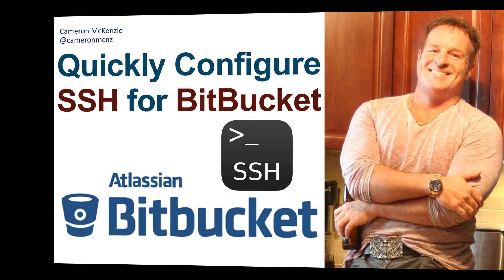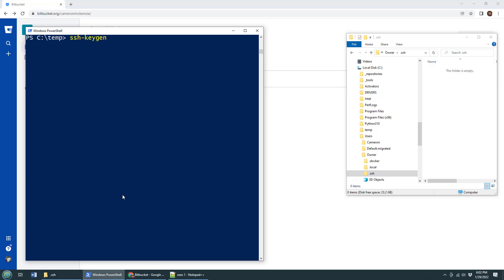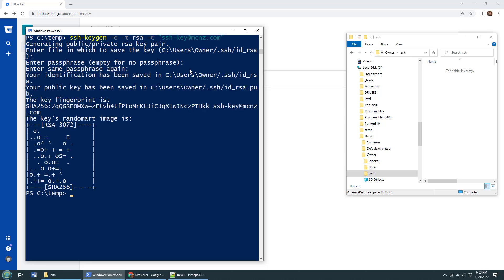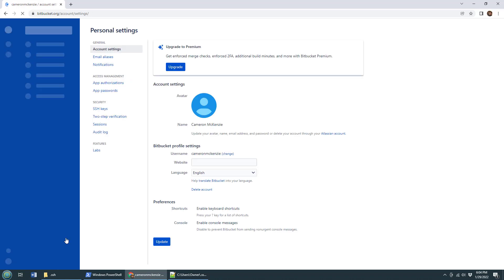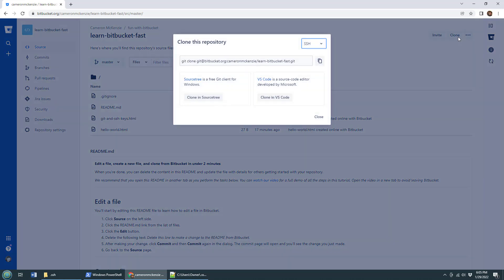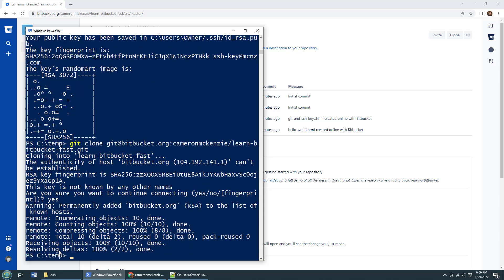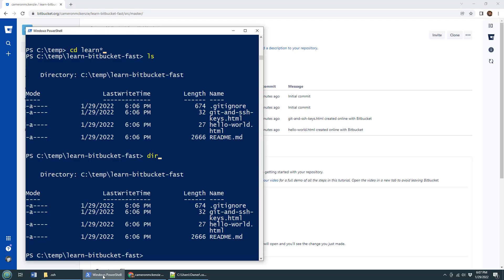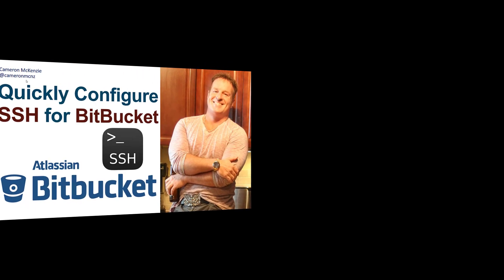Create and Configure BitBucket SSH keys for Git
Need to connect to BitBucket with SSH keys, but you're not sure how to set up the secure shell, and you're not sure how to generate SSH keys? Don't worry, it's not hard.

This BitBucket and SSH keys example will show you how to configure Git to securely clone, push and pull. And it all gets done in less than 5 minutes. That's all you need to get BitBucket and SSH keys working together.

If you still need more information on how to create SSH keys, check out this great Git tutorial over on TechTarget: